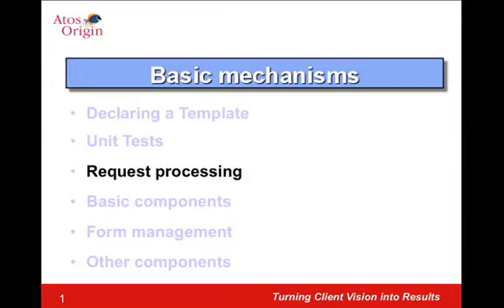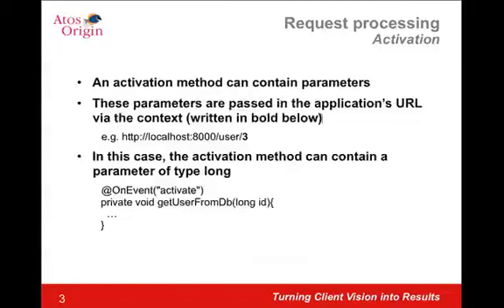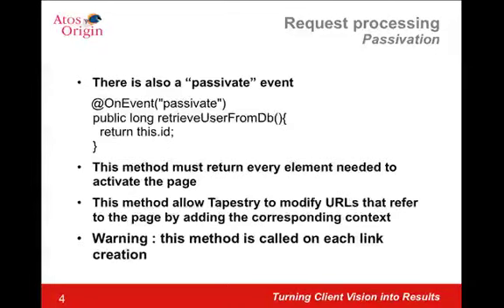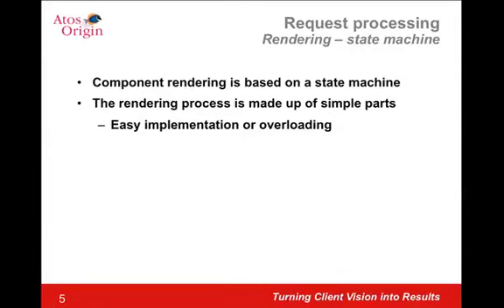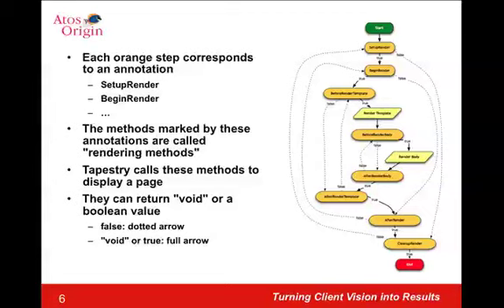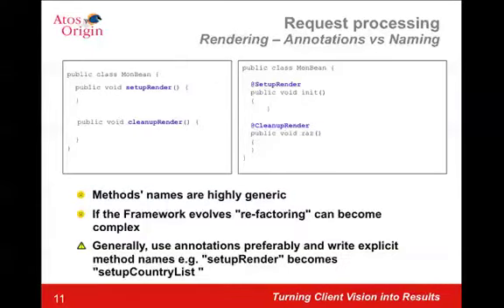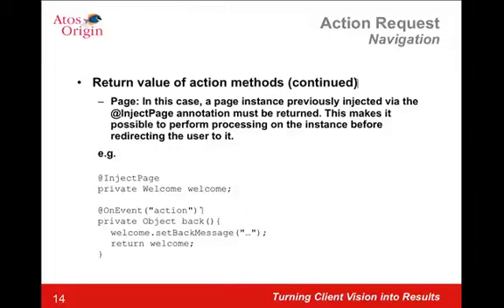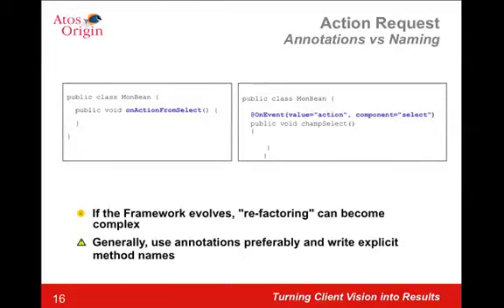12. Basic Mechanism : Request Processing